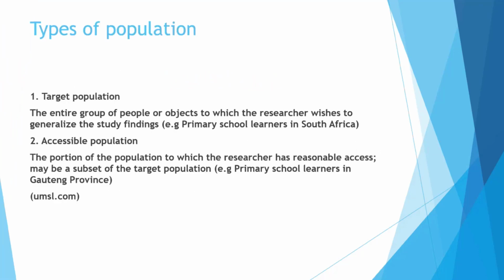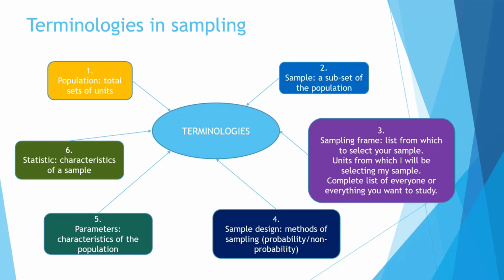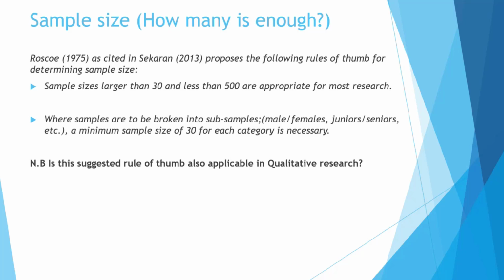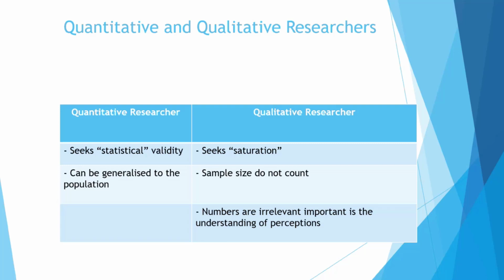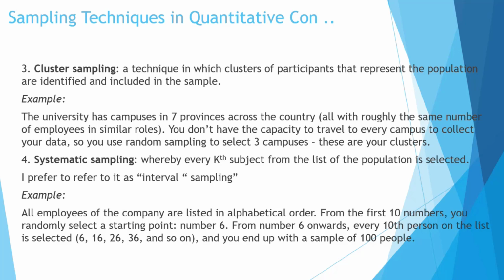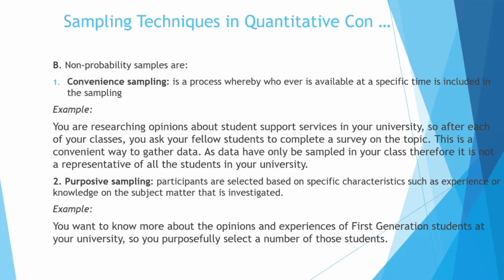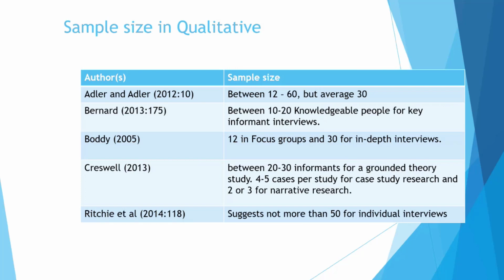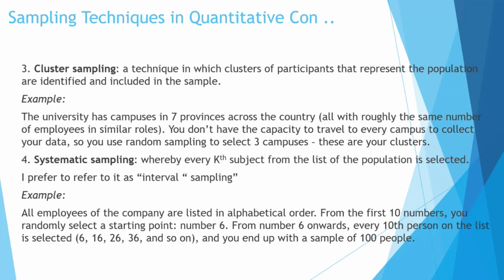Population Sample and Sampling Techniques Workshop 6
Population Sample and Sampling Techniques Workshop 6 of 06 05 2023 Project   Copy